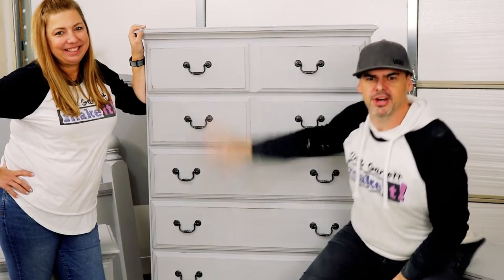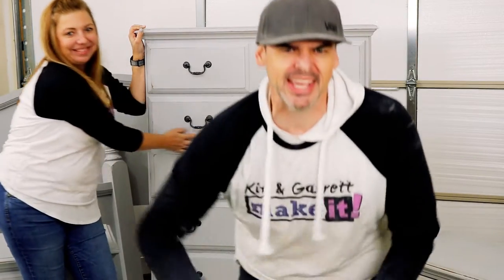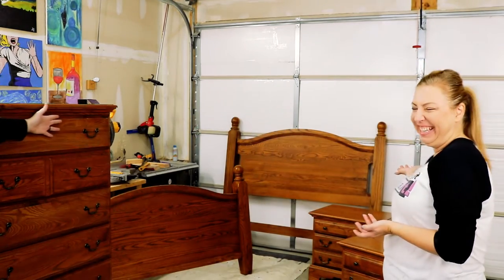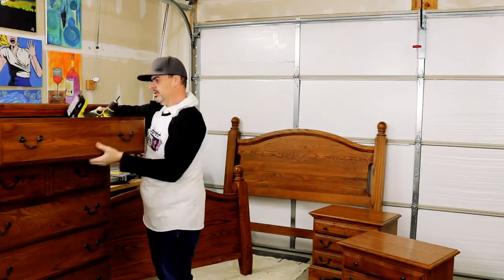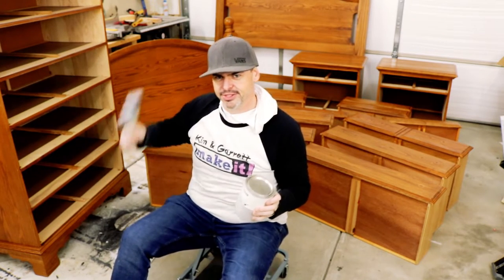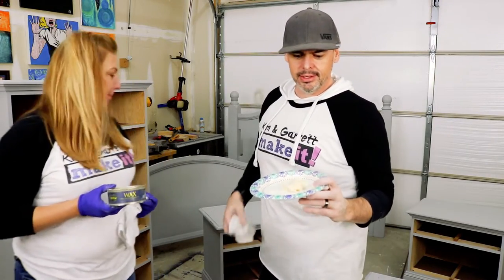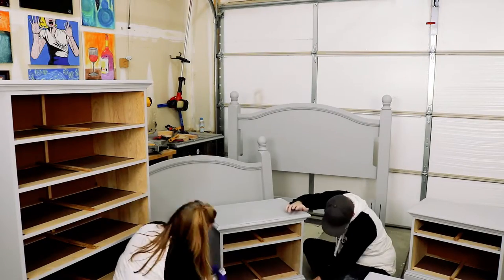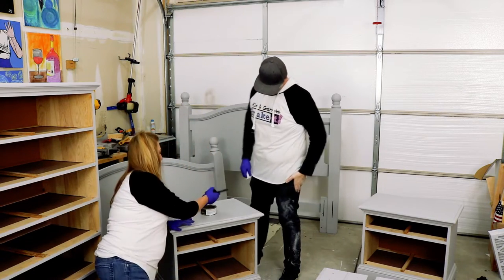How to use Chalk Paint and Decorative Wax to Update Old Furniture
Soooo, this week, we had to do a quick project swap at the last minute! We gave some old furniture an update with some Chalk Paint and Decorative Wax.

It's almost Christmas and we have family coming into town, they put a Facebook post out there for a place to stay while they were in town. I watched as others said their rooms were full but had a couch, so I graciously offered up our guest room. But, guess what?! We don't have a guest room! LOL! :) We do have what used to be a tiny babies room that's now a storage room but I've been wanting to turn it into a guest room. so I talked Garrett into going furniture shopping with me! Leaving the furniture store realizing it was a bit expensive to buy a new bedroom suit so close to Christmas. As we were exiting the parking lot we saw a sign for a Bazaar, The Market Bazaar! Garrett was all in for checking out what this crazy place might have to offer. While in there, we found this really nice sold old oak bedroom set! It was perfect, just needed some new life brought into it! We picked up the set for $400 and added some Rustoleum Chalk Paint in Aged Gray. We then added some Behr Antique Wax and really brought some new life and sparkle to a really solid, but dated looking bedroom set! It turned out great! It really looks beautiful and now still has tons of life left in it!

Stuff We Used:
Chalked Aged Gray Ultra Matte
Clear Interior Chalk Decorative Wax
Dark Interior Chalk Decorative Wax

Choose a good place to paint your piece.  Protect the area with a drop cloth. Turn your can of chalk paint upside down, so that the pigments start to mix.  Use the damp cloth to wipe off any dust or dirt on your furniture. Shake and then stir your paint. Start painting your piece with a good paintbrush.  Chalk paint dries very quickly, and you should be able to tell right away if it is going to need a 2nd coat.  If so, apply 2nd coat as soon as the 1st coat is dry.

After the paint is dry, begin applying the clear wax in small sections, using the drapery lining cloth.  Apply in circular motions, starting at the edge furthest from you.  Wipe off excess wax, using a straight wiping motion.  There is no dry time for wax, so you can begin distressing as soon as you are done waxing.

We used 120 grit sandpaper and sand the places on the furniture where it would naturally get wear and tear...the edges, the legs, any scrollwork, etc.  Stand back and look at your piece to make sure you are happy with the level of distressing.

Now it is time to apply the dark wax. Use the same method as the clear wax. work in small areas, using circular motions and finish with straight wipes. I finish the piece by applying one last coat of clear wax on the top if it is a table or some other piece that will get lots of use.

MUSIC
■ ES_Khandi - Ooyy